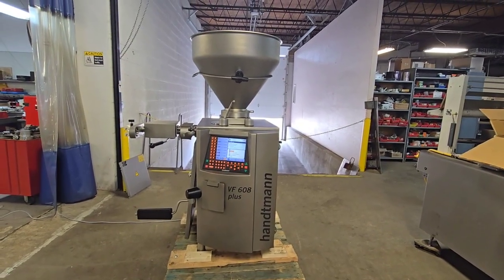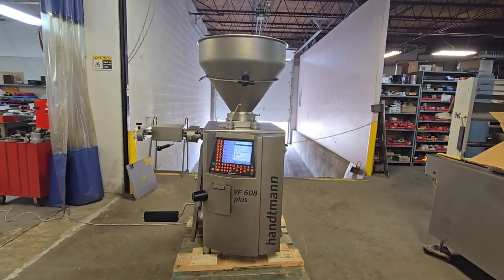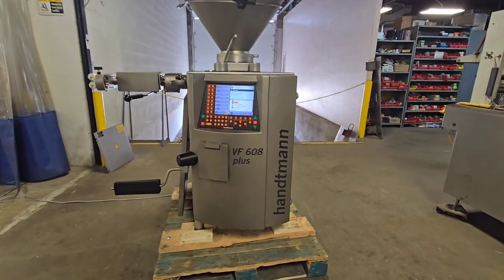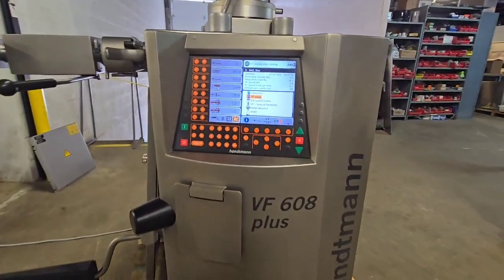Refurbished Handtmann VF 608 Plus Continuous Vacuum Stuffer- Item #: 9076- M&M Equipment Corp.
Item #9076: Refurbished Handtmann VF 608 Plus Continuous Vacuum Stuffer

-Display: 10" digital color screen
-Hopper: 100-liter split
-Filling Range: 5 to 100,000 grams
-Fill Volume: Up to 2000 kg/hour

Includes:
-Twist link drive
-Gear box
-HV 414 holding device
-Straight and link stuffing horns
-Electrical Requirements: Machine can be set for 220V / 440V / 480V / 575V / 3PH / 60HZ